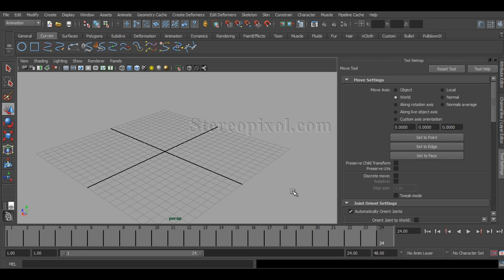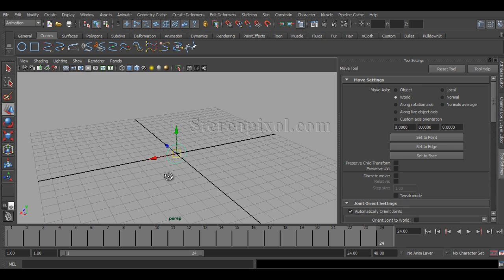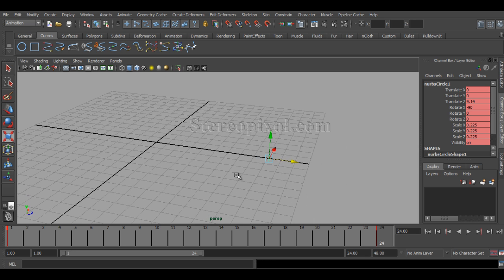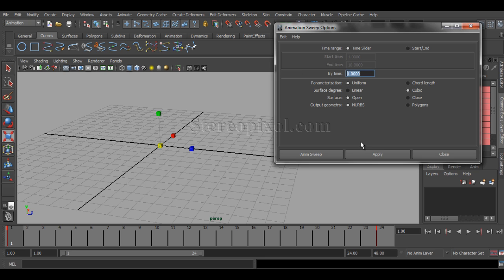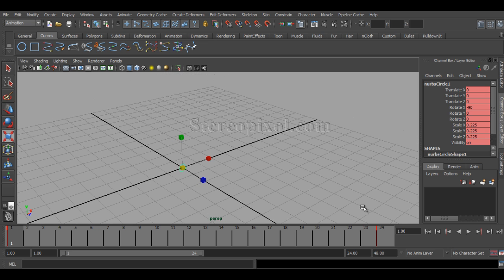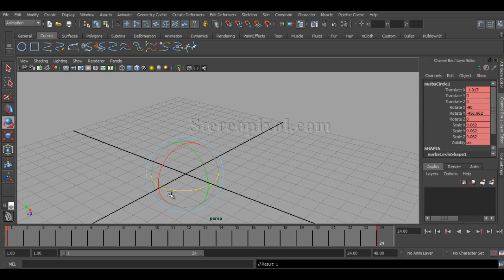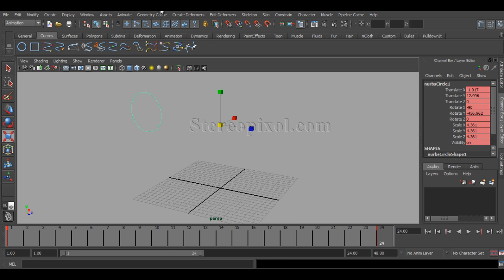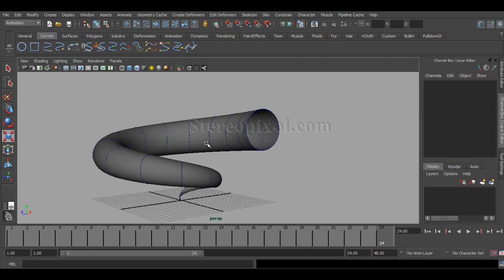Animated Sweep Autodesk Maya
This video will show you details steps with an example about the Animated Sweep option in Autodesk Maya.

for more free tutorial